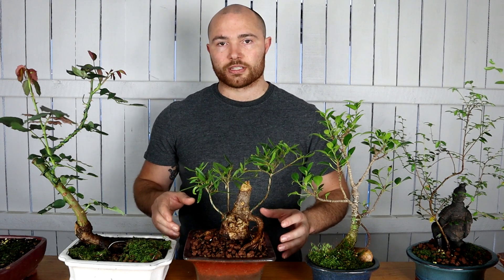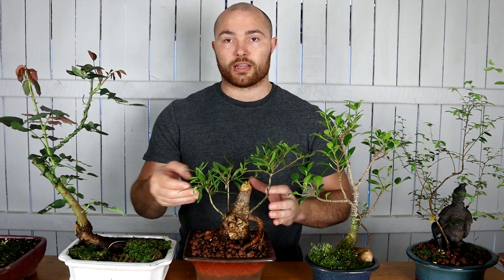How to grow thick bonsai trunks | strategies and tips for beginners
I've had a few people ask about growing thicker trunks on their bonsai, so in this video I outline a few approaches you could take. I also outline how you could tailor these approaches to suit your specific needs :)